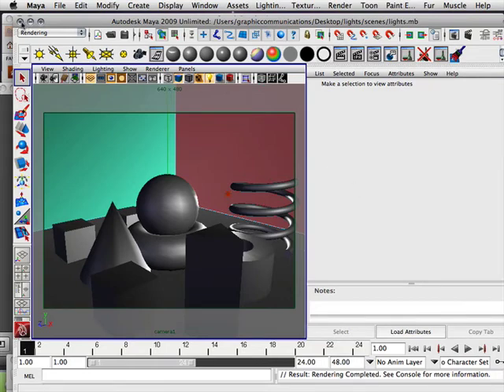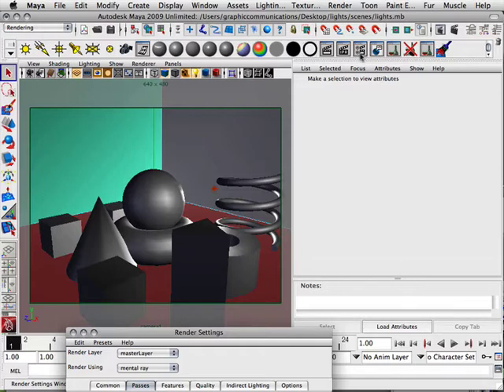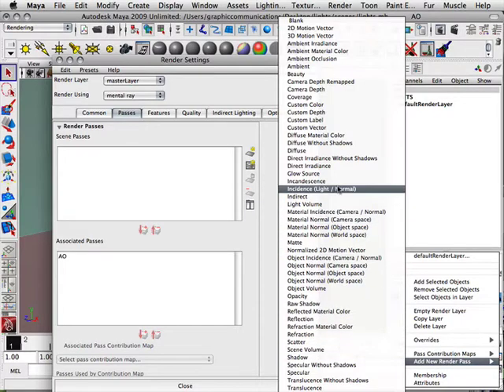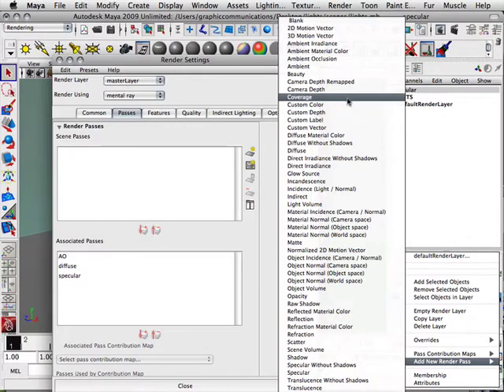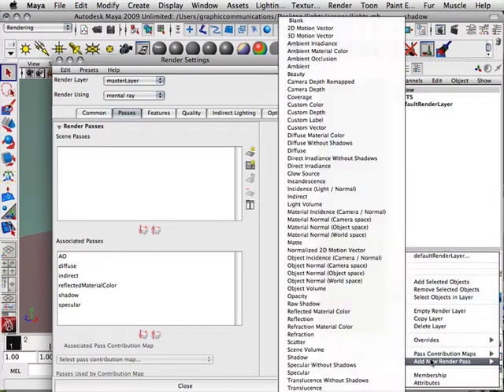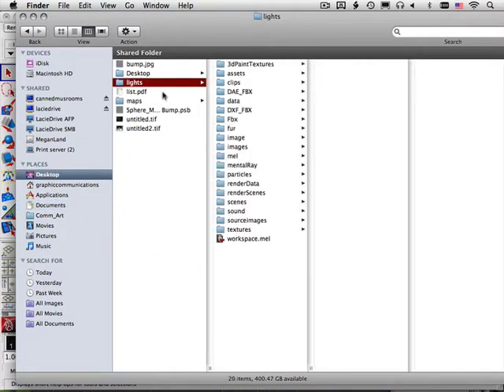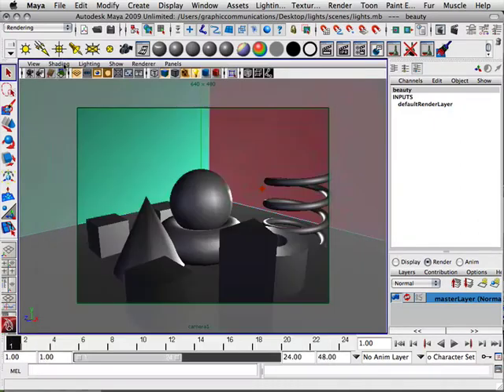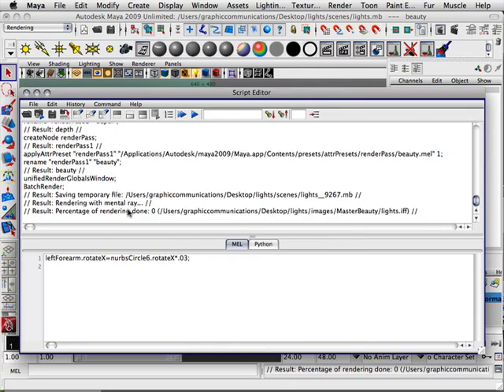0424 Maya (Render Passes